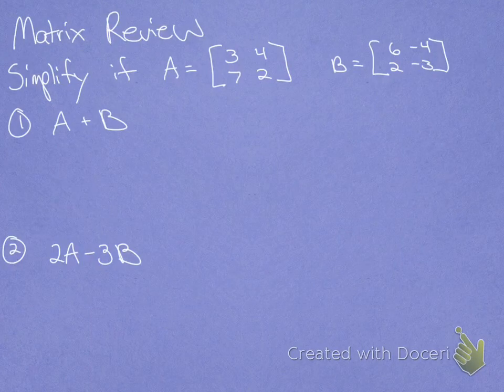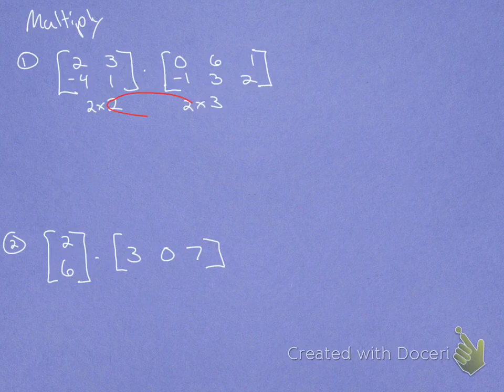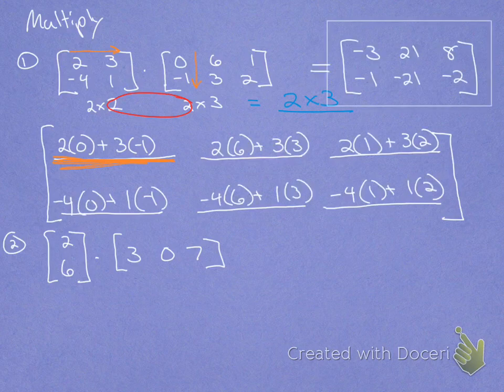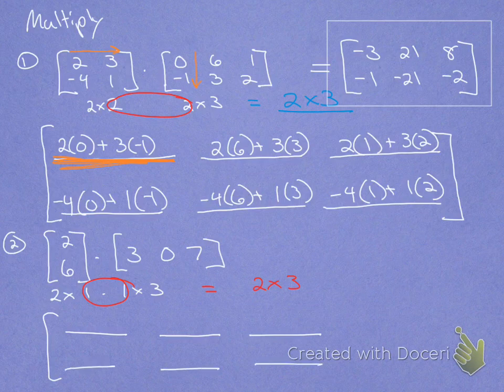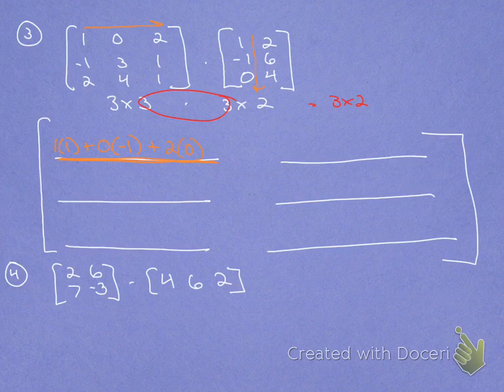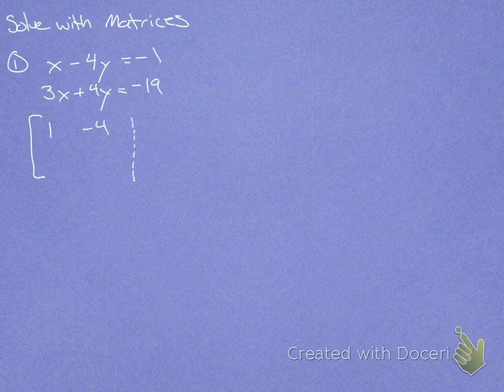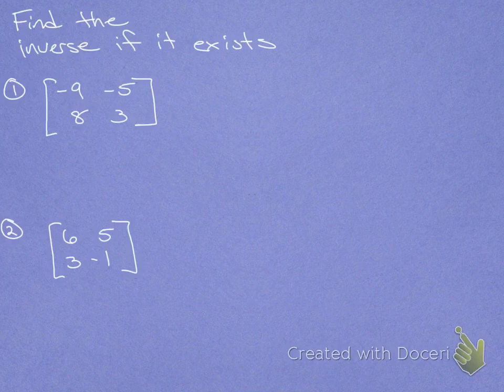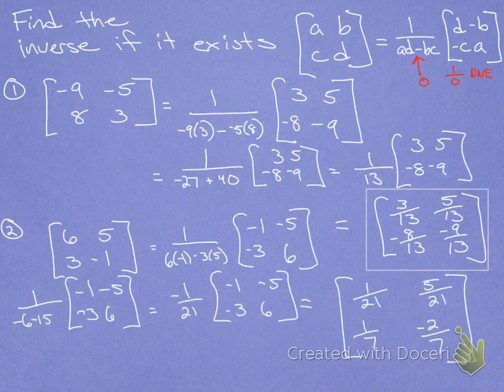PC Matrix Review